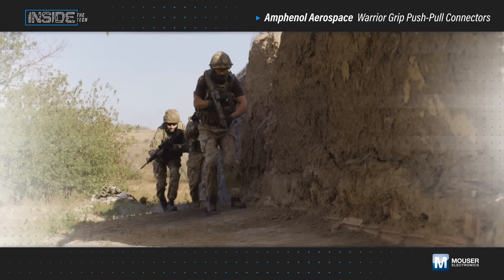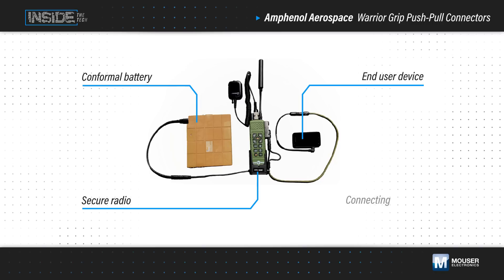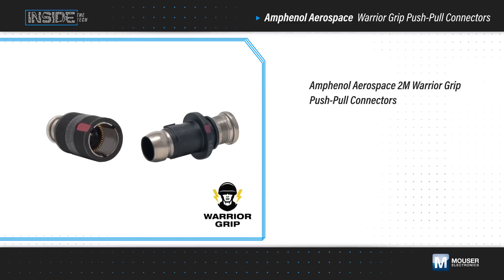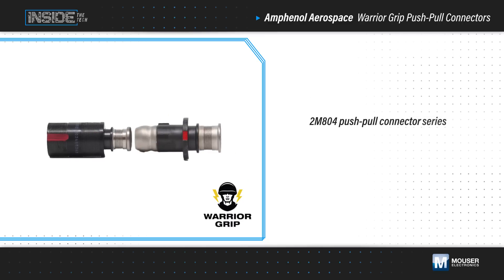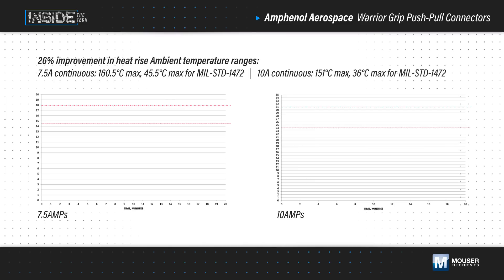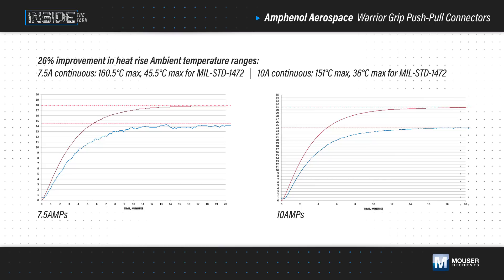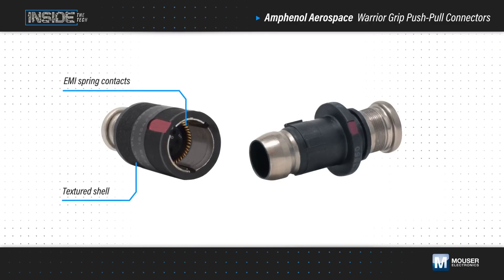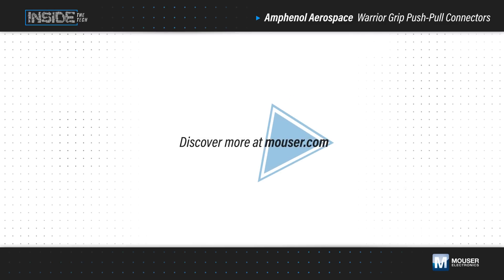Amphenol Aerospace 2M Warrior Grip Push-Pull Connectors - Indie the Tech | Mouser Electronics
"Inside the Tech" from Mouser Electronics gives an exclusive look into the latest technology advancements in the electronics industry. In this episode, we explore Amphenol Aerospace's 2M Warrior Grip Push-Pull Connectors, designed for soldier-worn applications. These rugged and compact connectors provide fast charging and absolute reliability, making them tailor-made for nearly any soldier-worn application. Learn more about Amphenol Aerospace's 2M Warrior Grip Push-Pull Connectors and their unique mate-force rating, backward compatibility, and selective plating on Mouser.com.